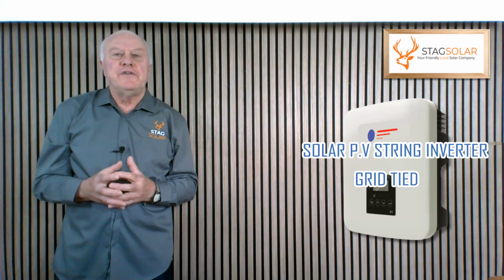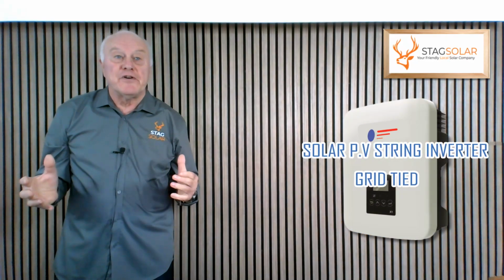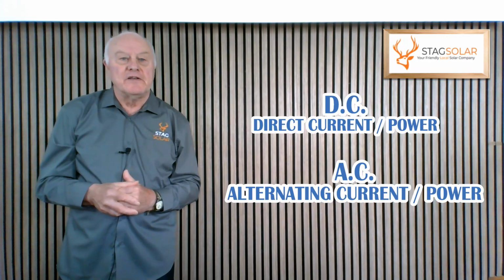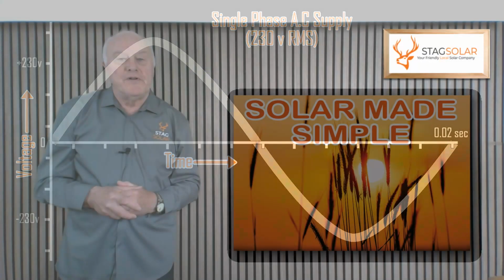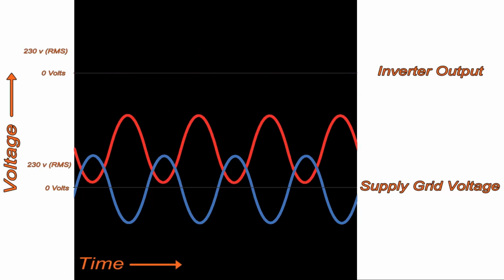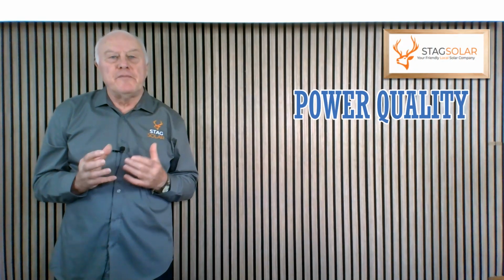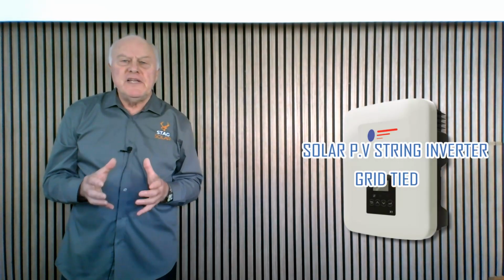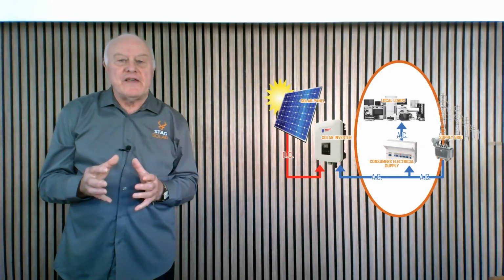How Solar Inverters Work | Making Electricity from Solar Panels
Learn how solar inverters work and how they convert electricity from solar panels into usable power for homes and businesses.
In this video we explain how a solar PV inverter turns direct current (DC) electricity from solar panels into alternating current (AC) electricity used by buildings.

Solar panels generate direct current (DC) electricity when sunlight reaches the photovoltaic cells. However, homes and businesses use alternating current (AC) electricity.

In this video we explain:

• Why solar panels produce DC electricity
• How solar inverters convert DC electricity into AC power
• Why the inverter is one of the most important parts of a solar PV system

Understanding how solar inverters work helps explain how solar energy can power buildings and reduce reliance on grid electricity.